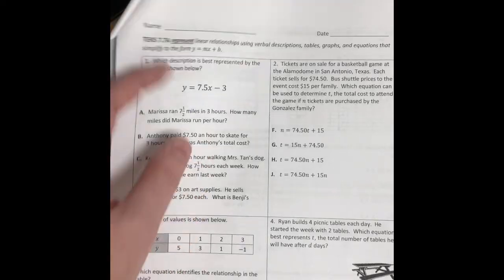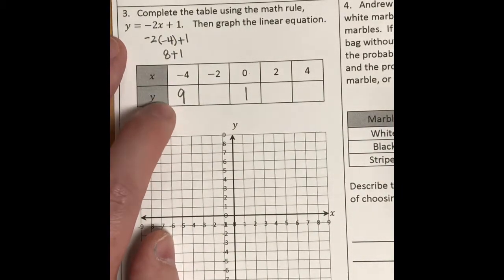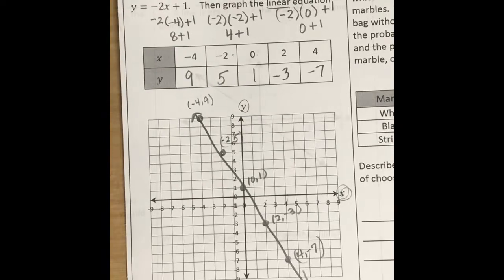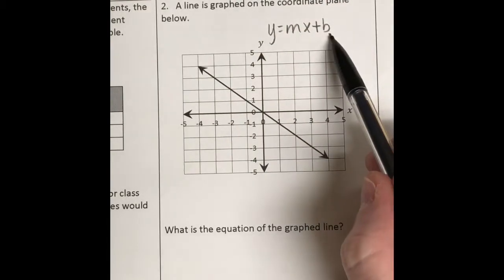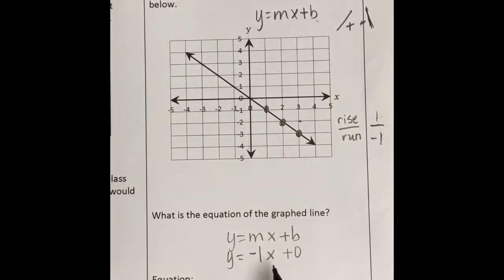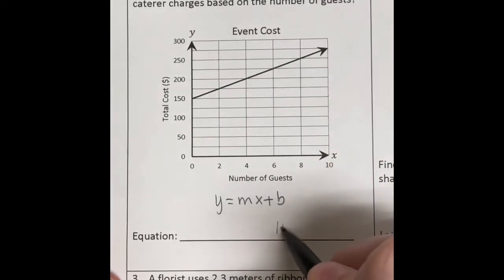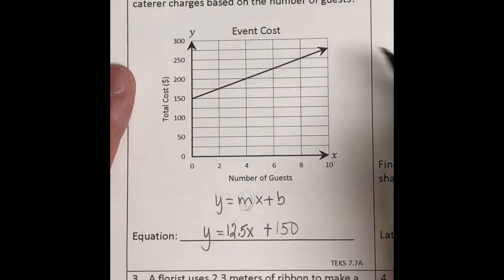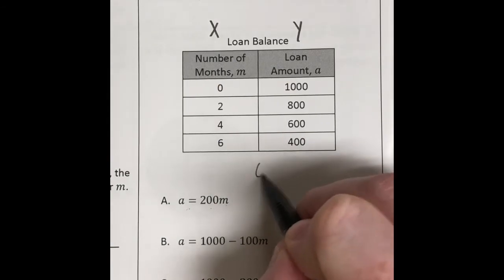Linear Relationships Part 1